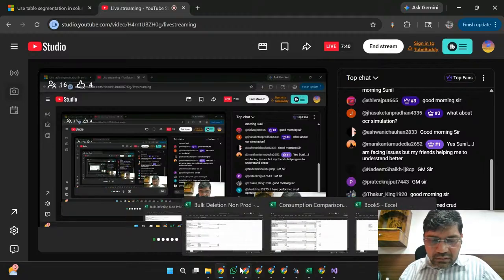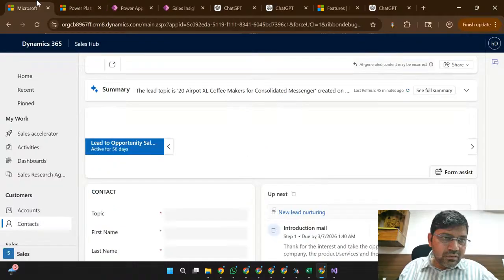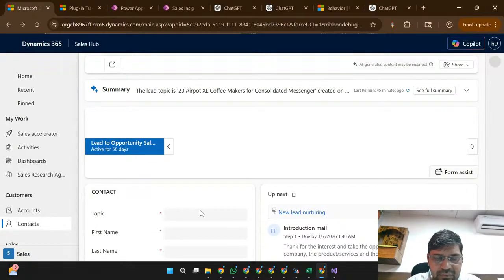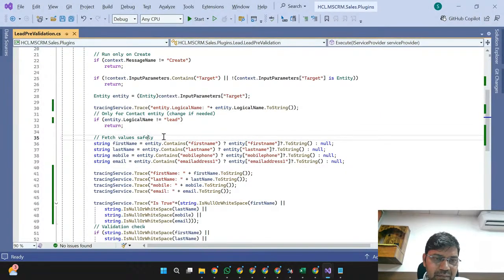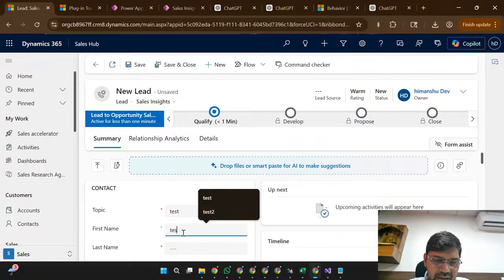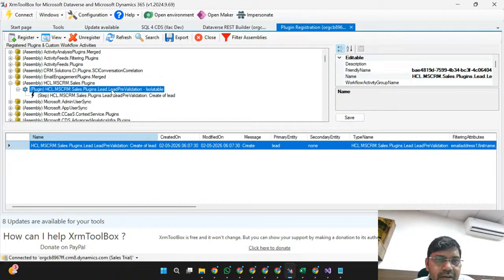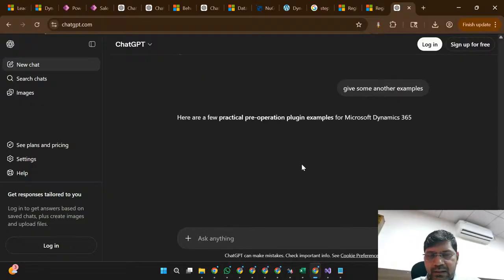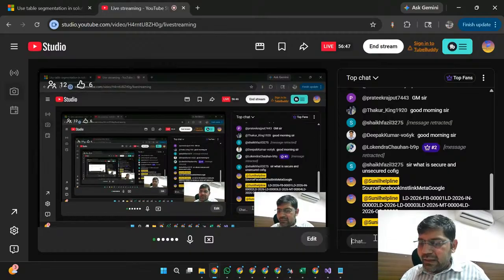Convert C# Code to Plugin + Debugging Tips (Step-by-Step Guide) | Part 2(Continue from Last Session)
Welcome back to the Dynamics 365 CRM Plugin Full Tutorial Series! 🚀

In this session, we continue from the previous live session and dive deeper into real-world plugin development, focusing on converting complex C# logic into reusable plugins and applying advanced debugging techniques.

🔁 Continuation Topics Covered:
✔️ Recap of previous session (plugin basics & setup)
✔️ Advanced C# to Plugin conversion scenarios
✔️ Handling real-time business logic in plugins
✔️ Deep debugging using Plugin Registration Tool & tracing
✔️ Common mistakes and how to fix them
✔️ Performance optimization tips for plugins

💡 If you missed the previous session, make sure to watch it first to understand the fundamentals before continuing.

🎯 This session is ideal for:

Experienced D365 CRM Developers
Developers working on real-time business scenarios
Professionals preparing for advanced interviews

📌 Stay till the end for pro tips & debugging secrets that will save hours of development time!